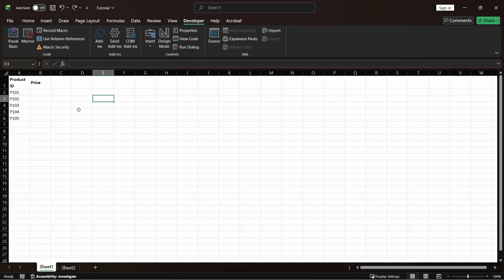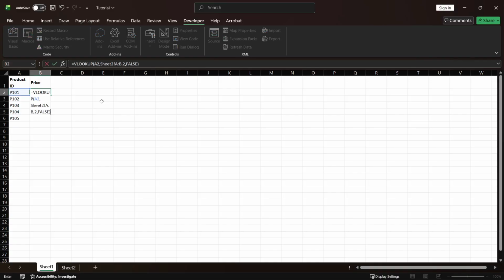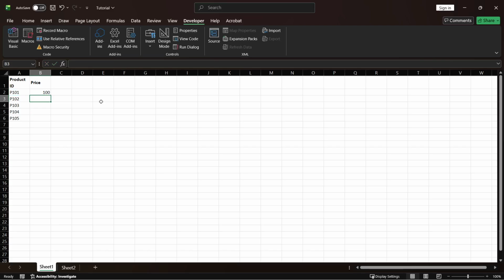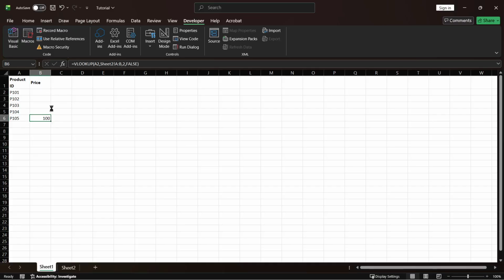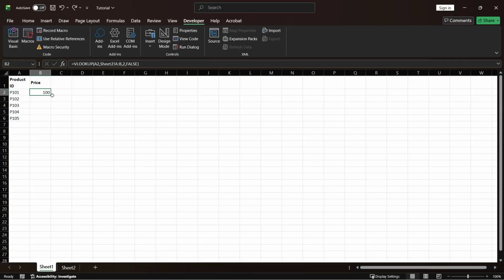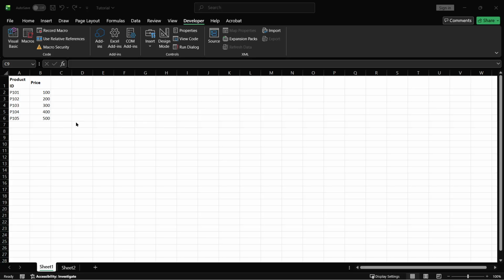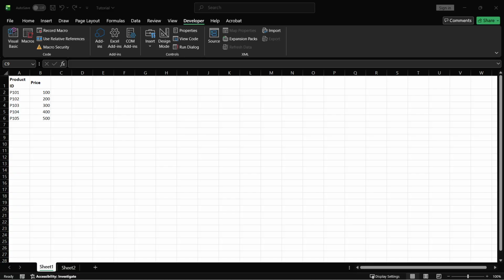How to Use VLOOKUP in Excel (Step by Step)